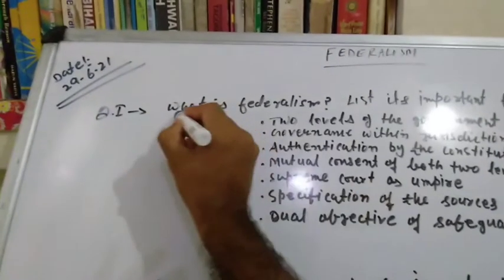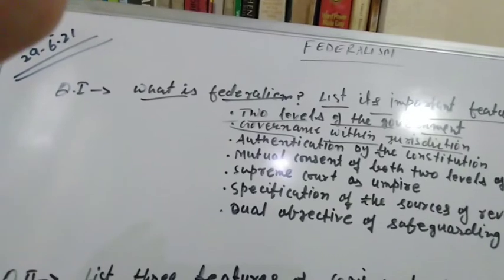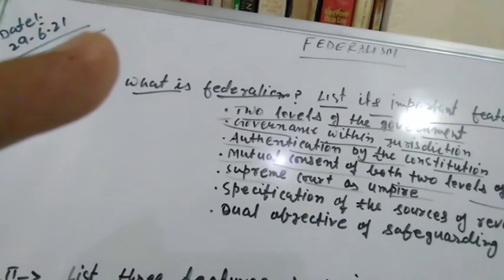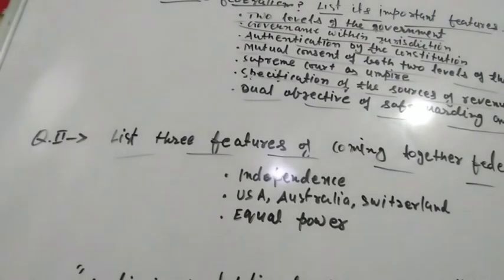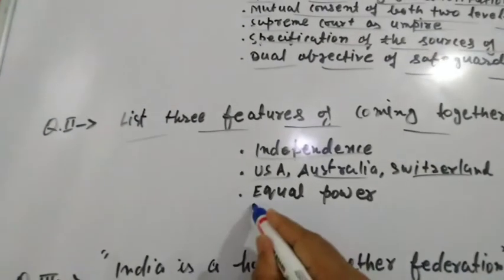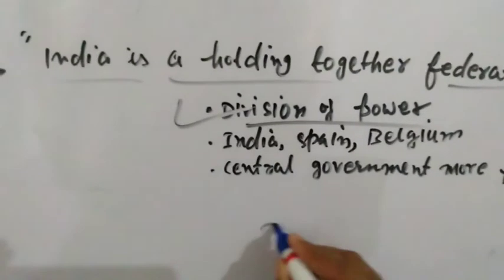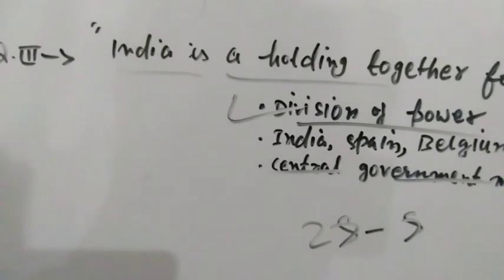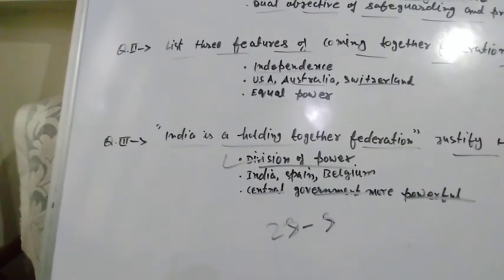Video-1/Federalism NCERT 10th/Coming together and Holding together Federation/EPS Gaya/Danish Azam